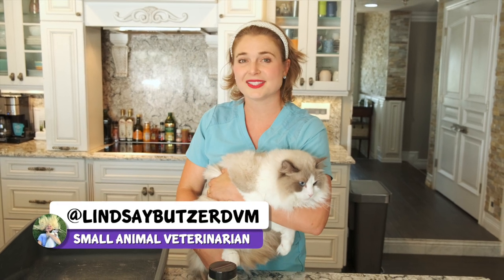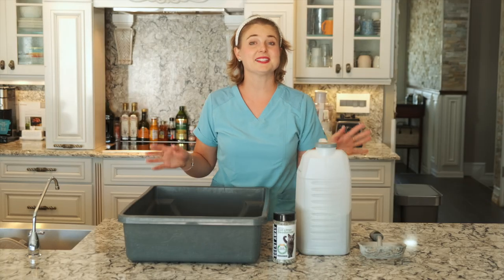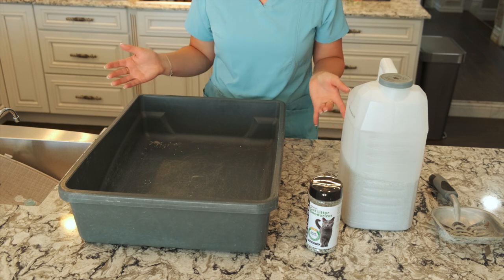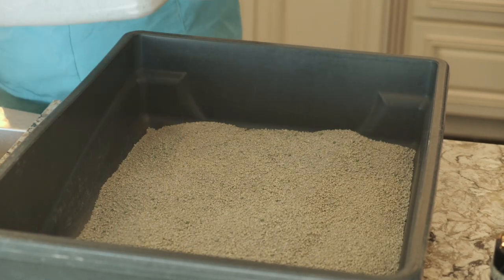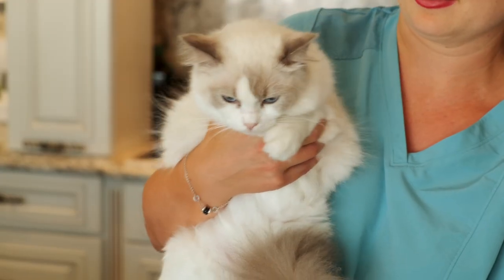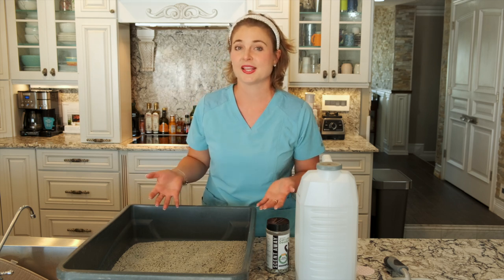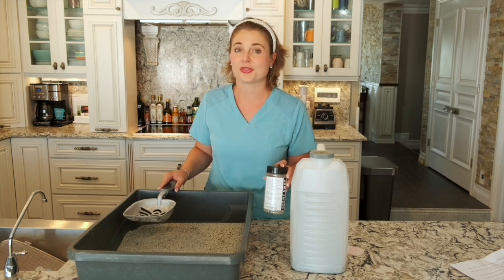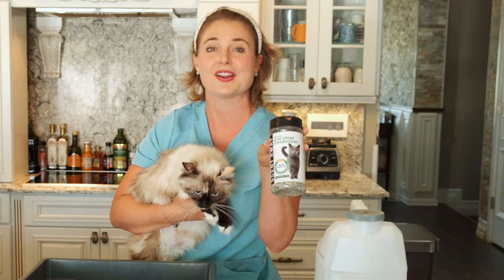How to clean a litter box? | Odor Free Product! - Veterinary Approved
Buy Scent Away for litter box odor control: Go (no M)

SCENT AWAY contains a mix of Zeolites and Active Charcoal, which captures and eliminates litter box odors. Seriously, this stuff absorbs the odor from the litter box preventing the smell from traveling far into your house. No one will know you even have a cat or multiple cats!

Using Scent Away is easy. If you just completely cleaned the litter box, just sprinkle a thin layer over the top of the litter. Between litter box cleanings, after you have scooped all the poop and pee clay balls up, again sprinkle a thin layer over the top of the litter to extend the freshness. This will also save you money on buying more litter because your litter box will remain odor-free and fresh for a longer period of time. Oh, and you can use any litter type—it will work!
It contains 100% natural ingredients and is proven to be non-toxic for pets and humans.

WHAT YOU NEED:
1. Litter box (tray) - they come with tops or no tops
2. Litter – of any kind
3. A Scoop (Plastic or Metal)
4. Scent Away™– to control litter odor

I hope you enjoyed this video and loved seeing all my Ragdoll cats.